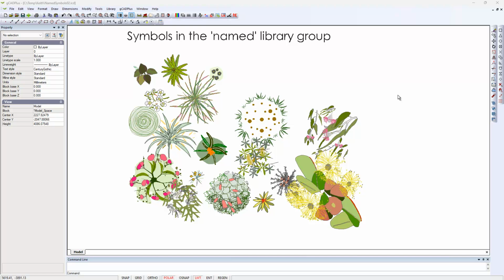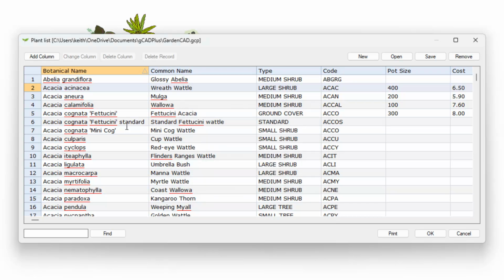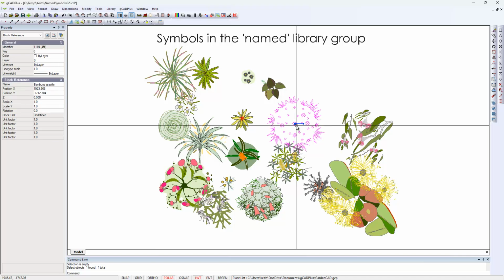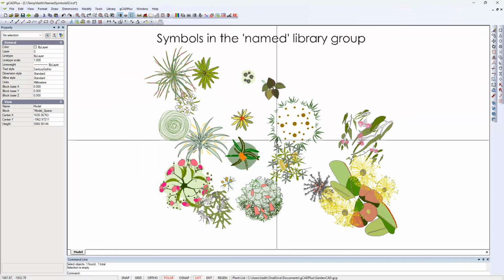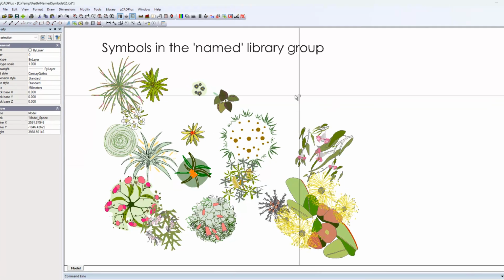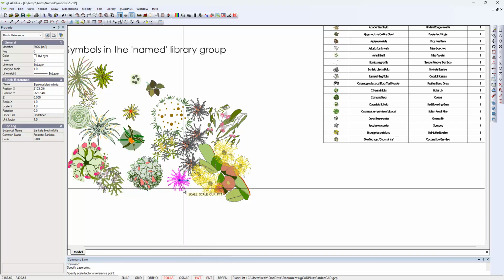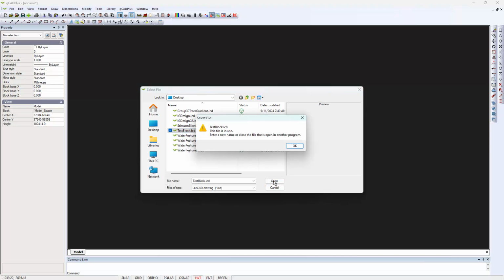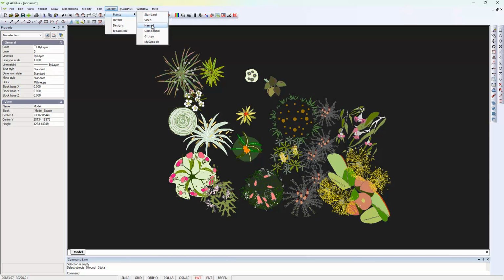Surveying plant symbols in gCADPlus. Using the 'Named' symbol set - Part 4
In this section, we explore plant symbols within the 'Named' library group in gCADPlus. Each symbol has been specifically designed to represent the appearance or essence of a particular plant species. We will demonstrate how to tag and associate these symbols in one of the simple text database files provided with gCADPlus.

Once all symbols in the sample design have been tagged, the plant schedule tool generates a schedule block that lists the botanical name, common name, and code for each species used. Since the information is sourced from the attached database, it can be edited, allowing for the recreation of the schedule if necessary.